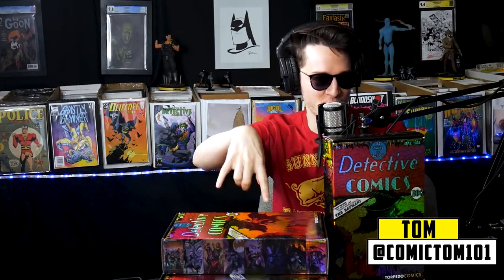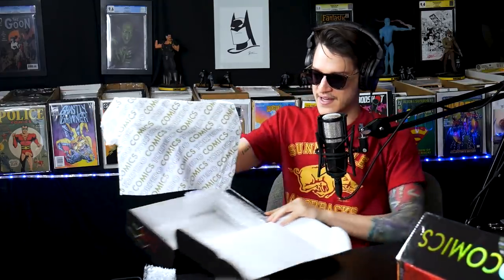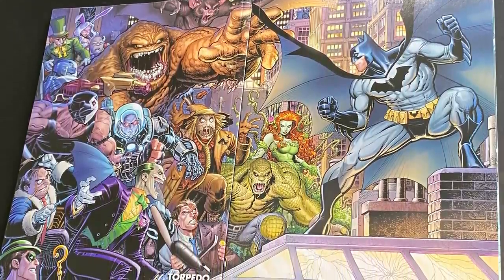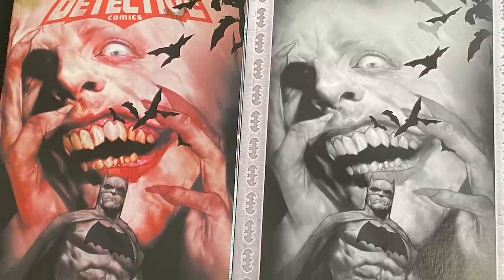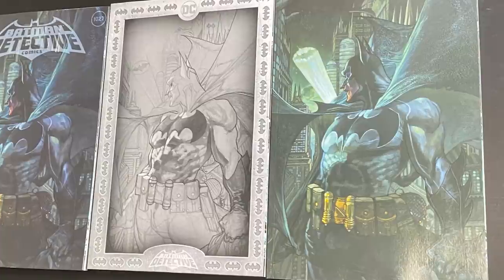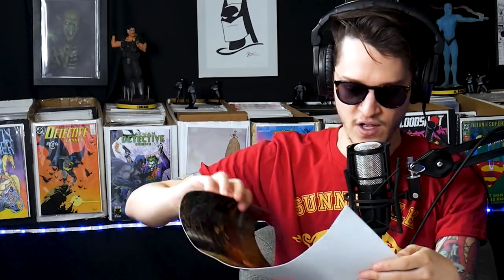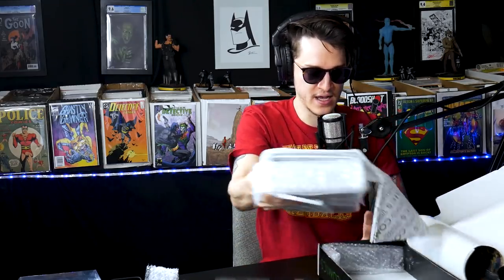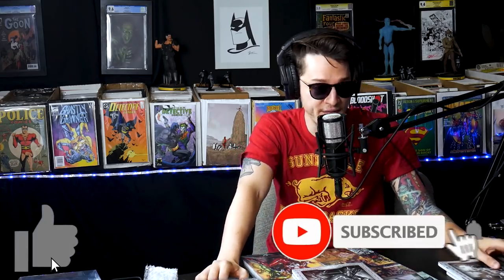Unboxing Variant Covers for Batman's 1000th Comic Book Appearance // Torpedo Comics Variant Box Set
(US ONLY)

⚠️Send Comic Karma:
Tom Garcia

🎬 🎨Editing & Thumbnail by Chalen Bailey (Zoro): Chalen.Media